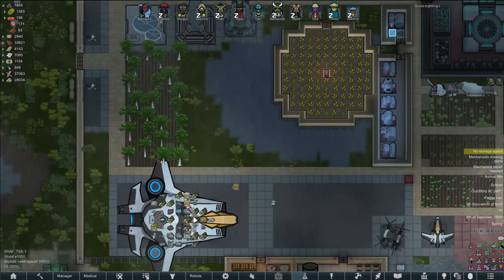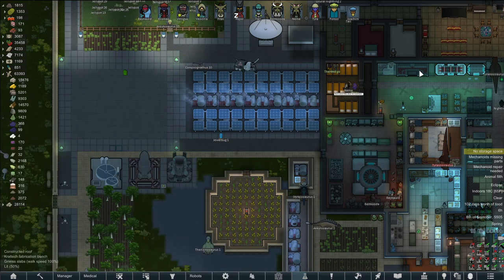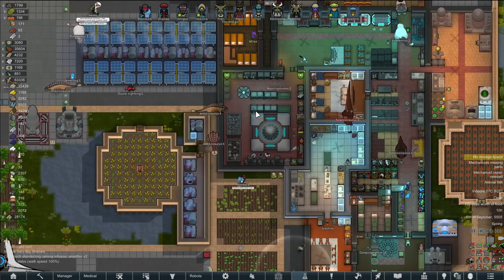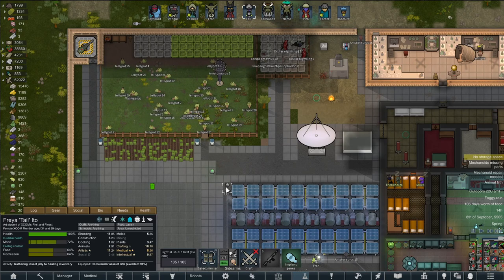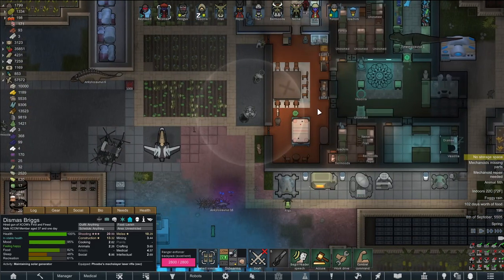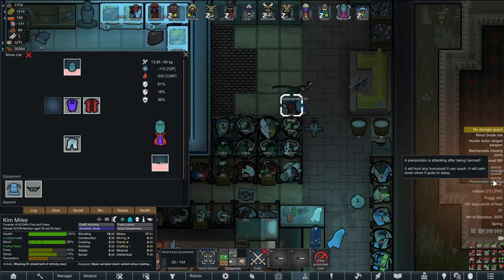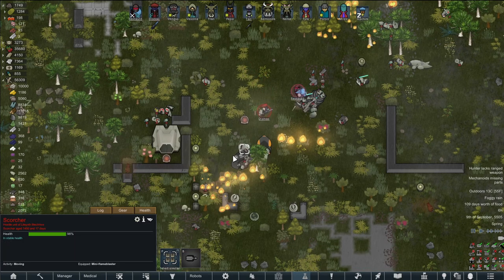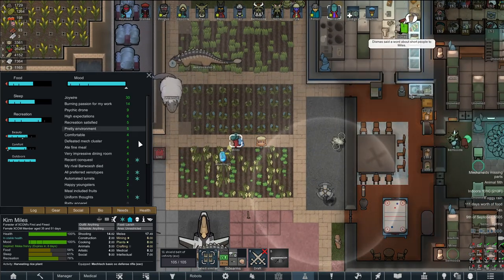Rimworld: XCOM Part 73: Infusing [Modded]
Today on Rimworld: XCOM, we play with infusors.

Welcome to Thet Plays Rimworld: XCOM edition! In a universe where XCOM actually won the first alien invasion, what happens when it's our turn to land on a planet with hostile alien life?

Want to play along?

Don't have Rimworld?